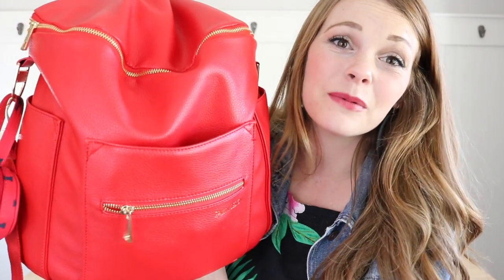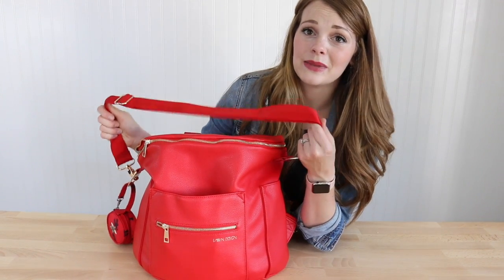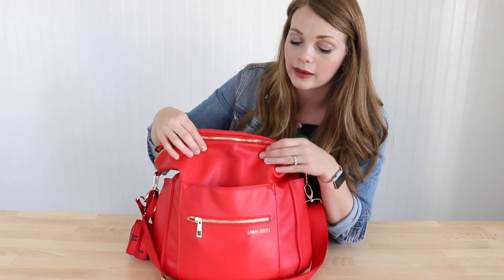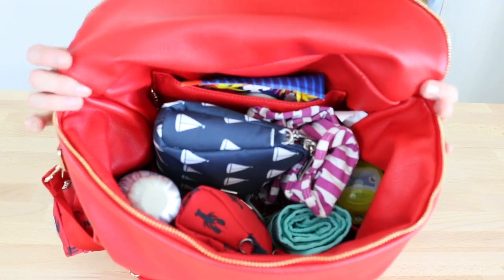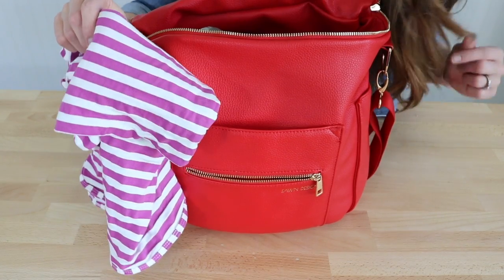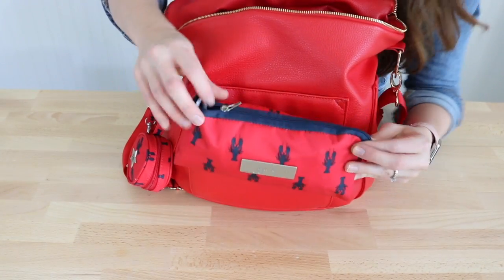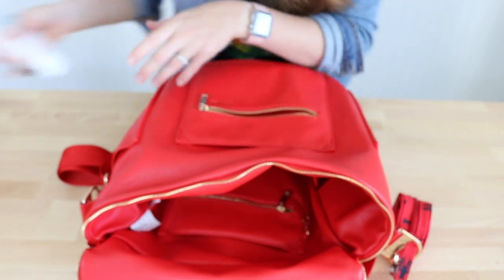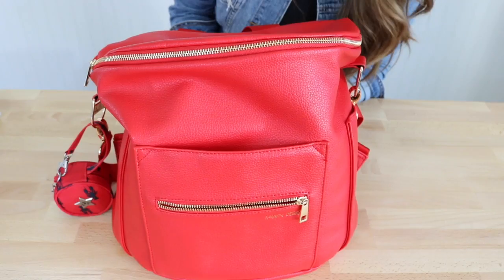Fawn Design Review + JuJuBe Accessories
This Fawn Design in Poppy is such a fabulous color and goes *perfectly* with JuJuBe coastal Annapolis and Cape Cod accessories.  The set pieces make packing this bag so much fun!

Shop JuJuBe!